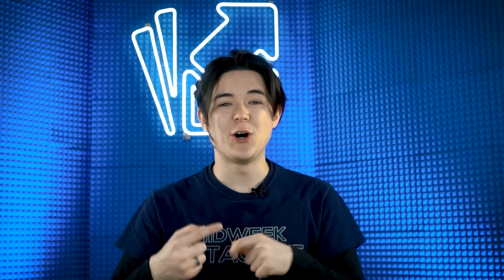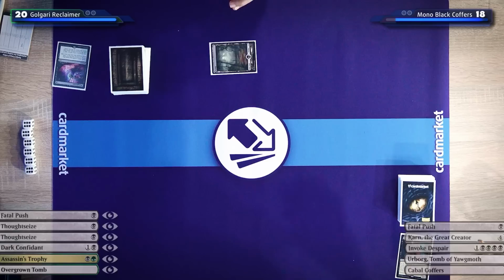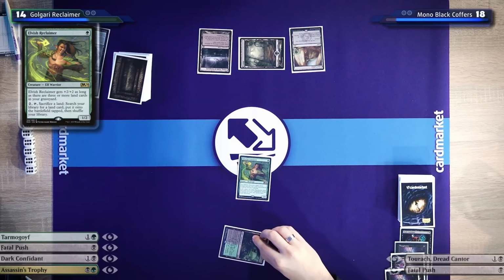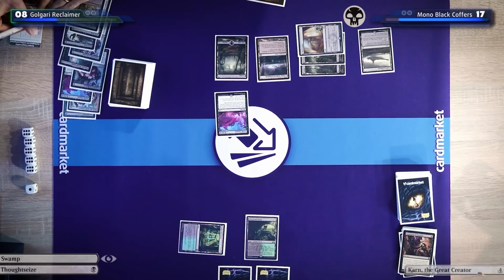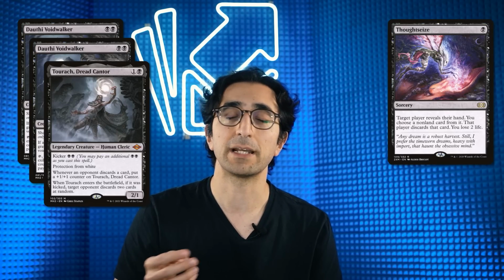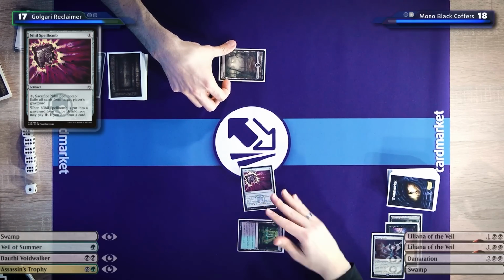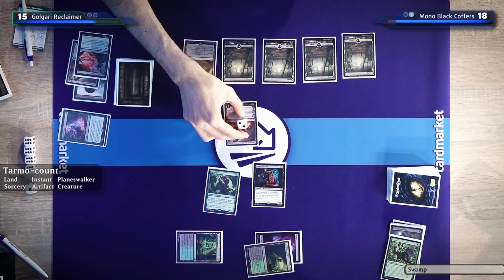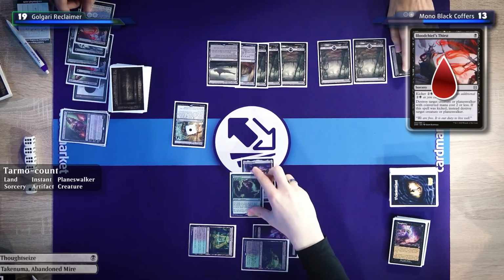Life on the Line | Golgari Reclaimer vs Mono Black Coffers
Midweek Metagame hosts @HarryMTG and @yellowhatmtg put their life on the line and pit two Liliana decks against each other this week in the Cardmarket feature match!